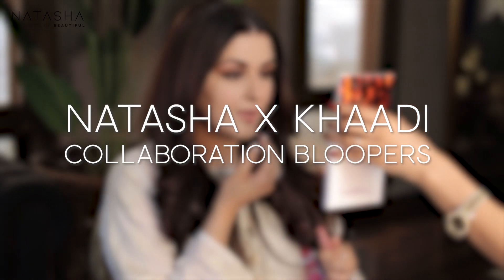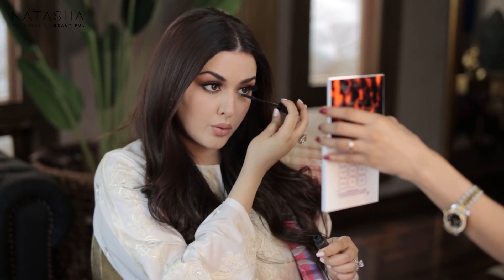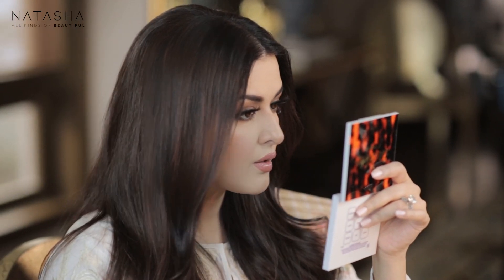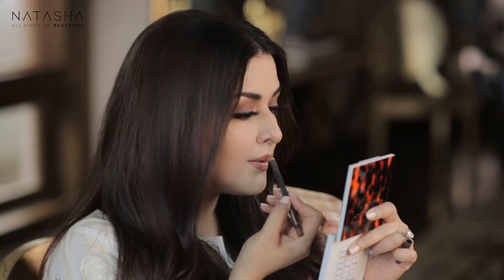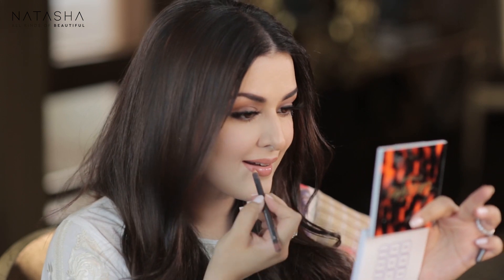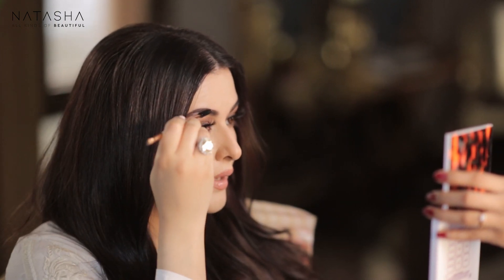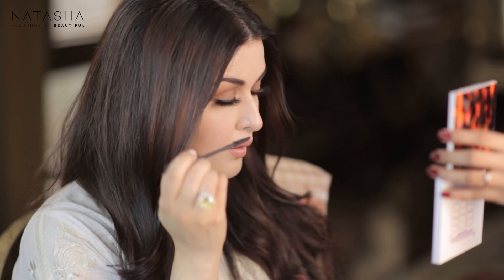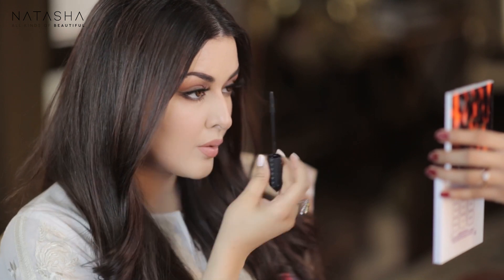NATASHA X KHAADI BLOOPERS I BEHIND THE SCENES | BEYOND BEAUTY NATASHA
A little snippet of what happens behind the scenes when we shoot our videos ! Some bloopers for you guys to see from the Natasha x Khaadi video. I was in the midst of a mad busy day & literally took 7 minutes to do my makeup but then I touched it up 10 times while shooting.

This is the first step into a new journey & I am so grateful to have had been pushed this last year to enter this new arena.  I shall be sharing my tips / tricks in these videos whilst also showing you guys how to enhance & celebrate rather than mask & cover up. Furthermore in each video I am choosing skin colours / features that are true to our south asian beauty & women that we all can look at & identify with. Looking forward to teaching you all some & learning lots along the way.